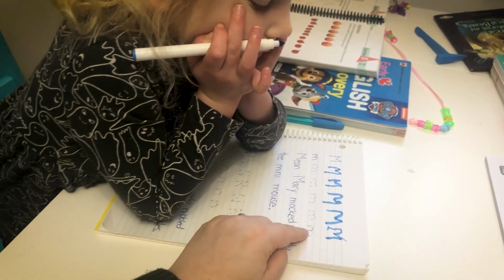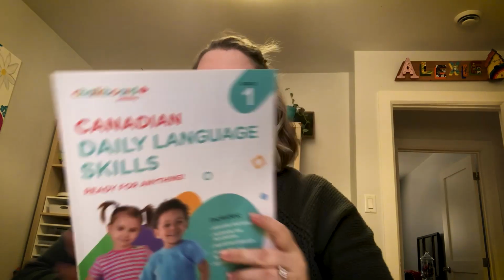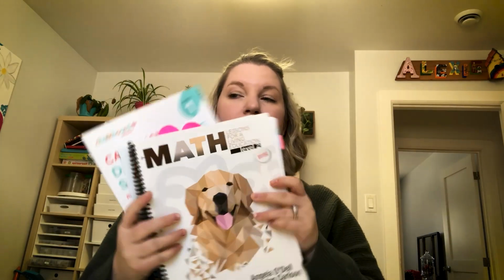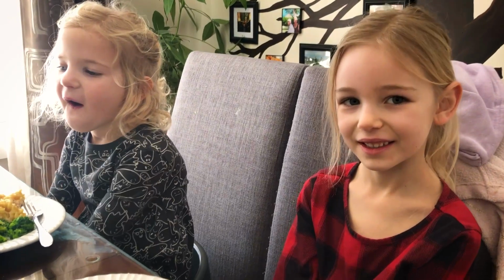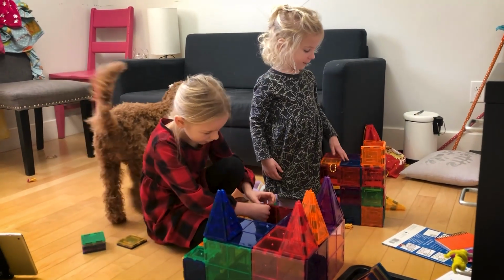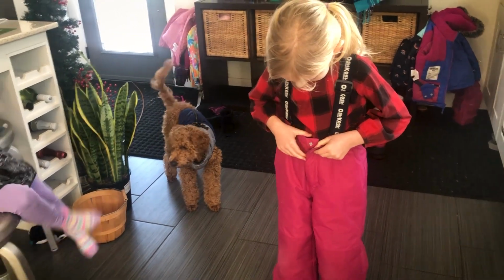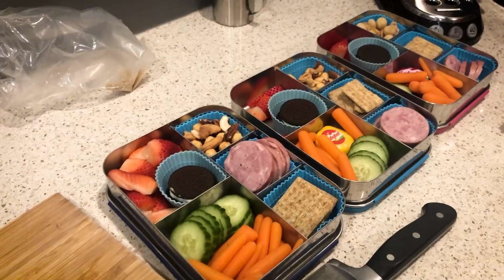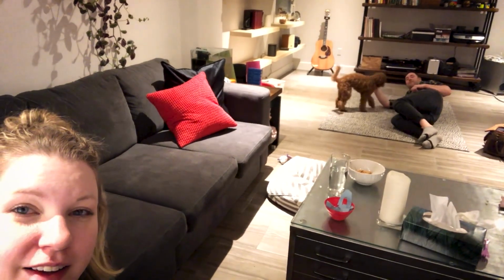A Day In Our Life | A Day In The Life Of A Homeschooler | Raising A to Z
What do we do all day?

This video has been requested more times than any other. You want to know what do we do all day long as homeschoolers?
Today, I’m bringing you through my day, from breakfast to bedtime. I’ll show you our workbook time, meals, errands, play-time, family walk. everything!

Workbooks:
Chalkboard publishing Daily Language Skills:
Chalkboard publishing Spelling:
Math for living education k:
Paw patrol language:

LunchBots Lunch Boxes:
Silicone cups:

Hi, and welcome to the show! I’m Amanda, the teacher-turned-homeschool mom behind Raising A to Z, an informational and inspirational Youtube channel all about Homeschooling. I hope you’ll join me every Monday as I talk about a variety of topics related to, you guessed it….homeschooling!

➡️GETTING STARTED

Buy our guidebook!✅
How to Start Homeschooling: When You Have No Idea Where to Start ➡️

➡️PRODUCTS